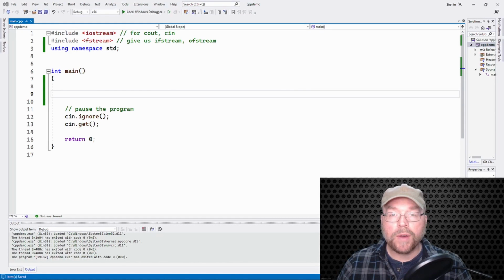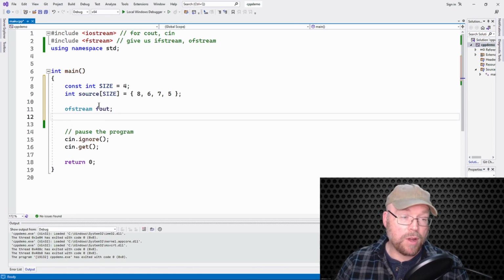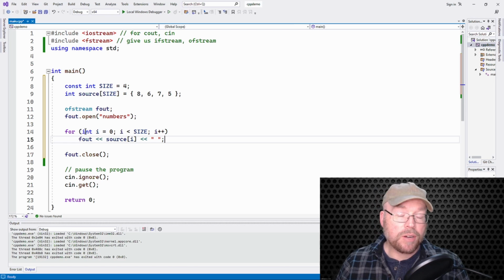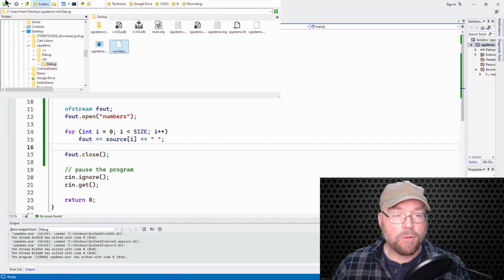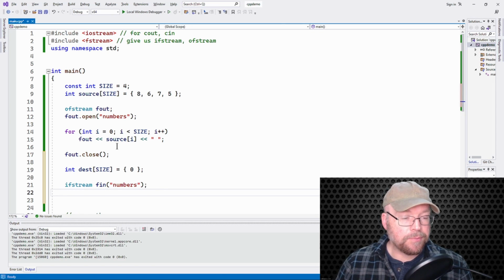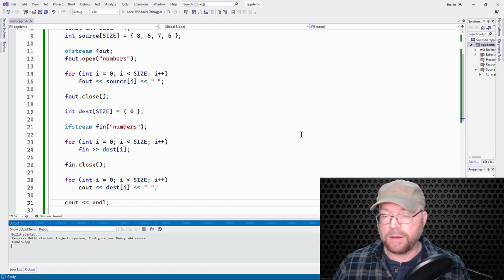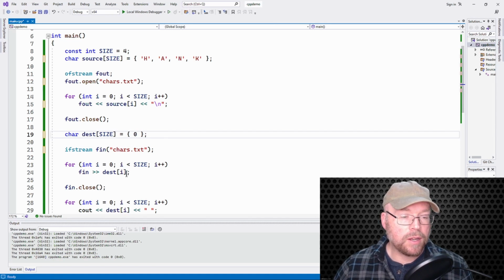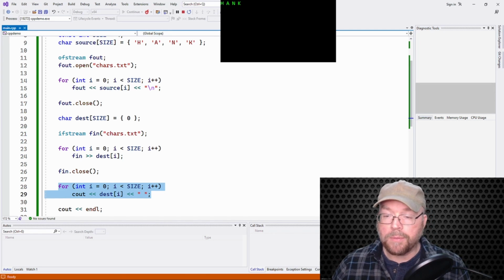C++ Arrays and text files -- C++ Arrays for Beginners [Part 3]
Learn how to write arrays to text files and how to read text files into arrays, line by line.

In this C++ programming tutorial for beginners, we'll include a sample program using Visual Studio 2022 C++. You'll learn how to read and write arrays to a text file using ofstream and ifstream.

Bitcoin:  177wfkQwzXiC8o2whQMVpSyuWUs95krKYB
Dogecoin: DRK2HDp3ZkkbFpvGZnVgMVosnBhPv8r3uP